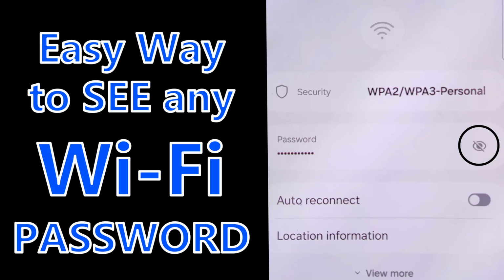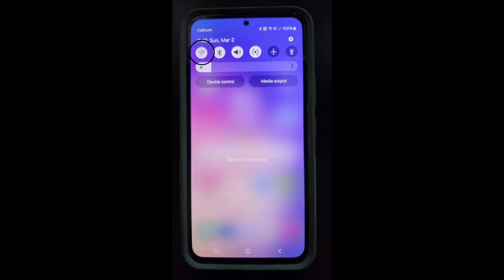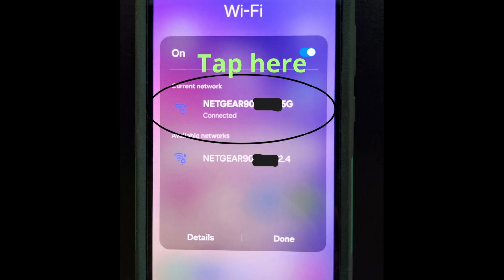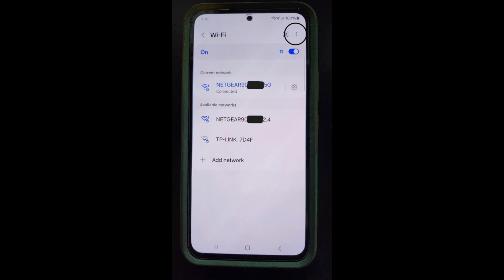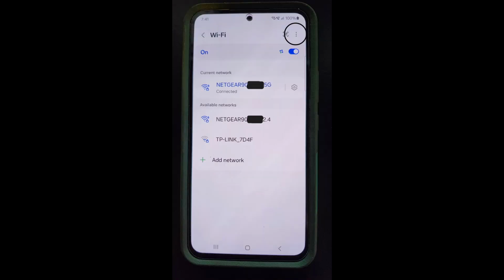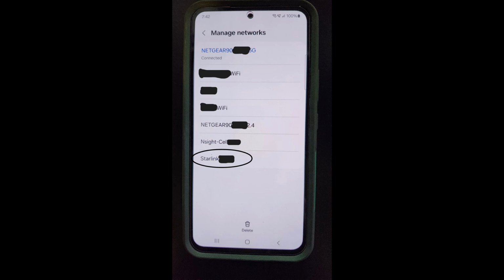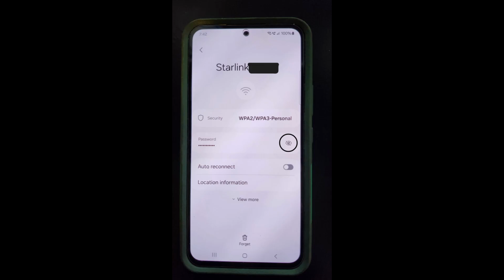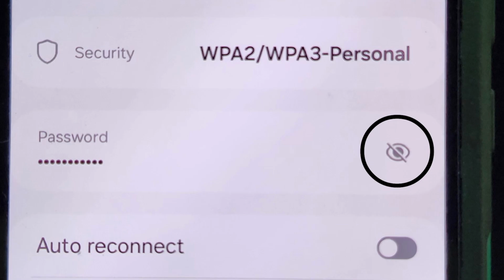How to see 👀 All Past Wi-Fi Password on Samsung Phone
In this short video I will show you how to see all past Wi-Fi password that you have been on. Works with most Samsung phones.

Click here if you want to see the current network Wi-Fi password you are on video